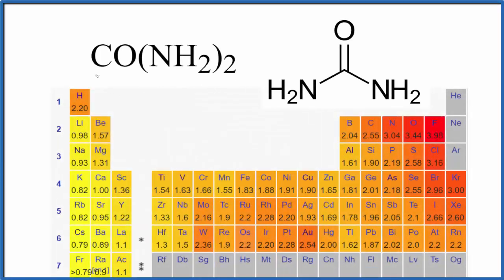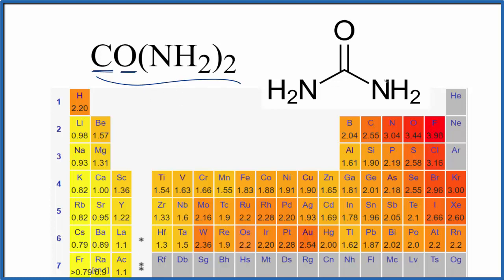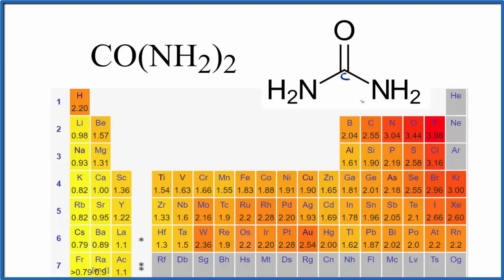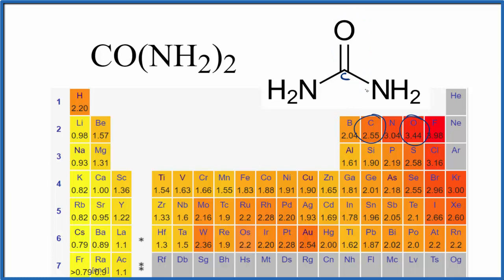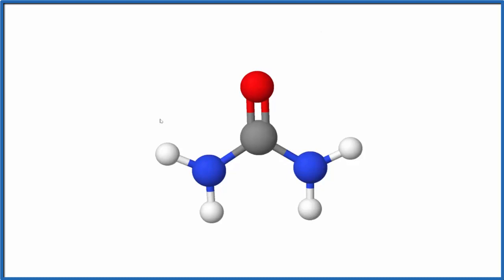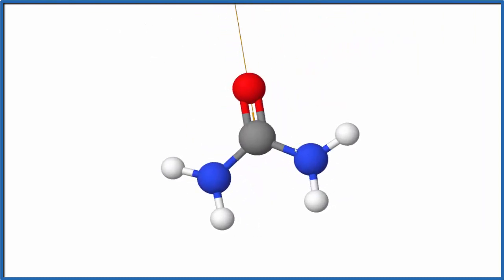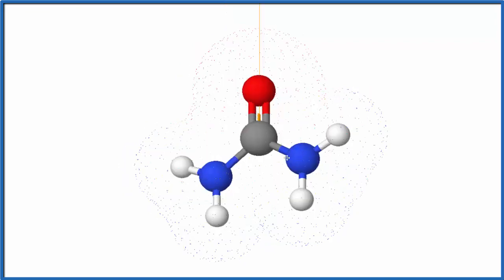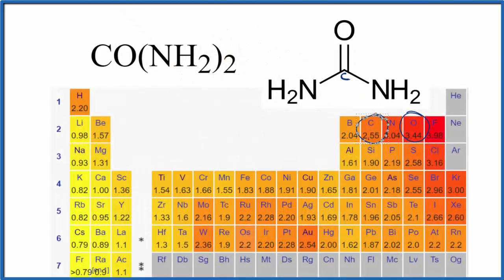Is CO(NH2)2 (Urea) Polar or Non-Polar?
Learn to determine if CO(NH2)2 (Urea) is polar or non-polar based on the Lewis Structure and the molecular geometry (shape).

We start with the Lewis Structure and look and the polarity of the individual bonds in Formaldehyde based on the electronegativity difference between atoms.  Then we will use VSEPR to determine the shape of the molecule and look at how the shape of the molecule allows us to determine if the entire molecule is polar or nonpolar.

If you look at the Lewis structure for CO(NH2)2 it does not appear a symmetrical molecule. However, to determine if CO(NH2)2 is polar we must consider the molecular geometry. A polar molecule results from an unequal/unsymmetrical sharing of valence electrons. In CO(NH2)2 the sharing is not equal and there is a net dipole. Therefore, Urea, CO(NH2)2, is a polar molecule.